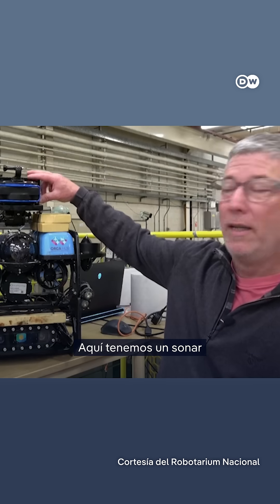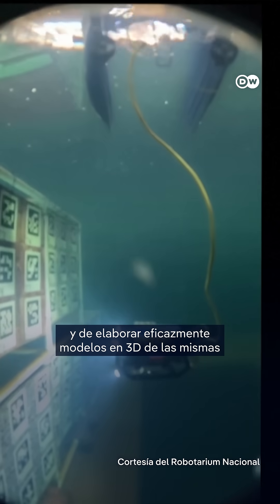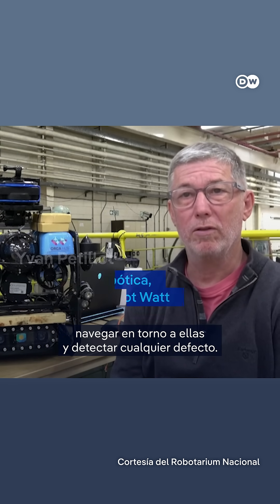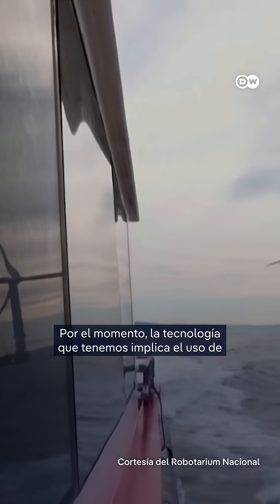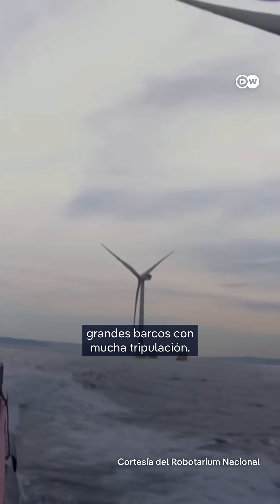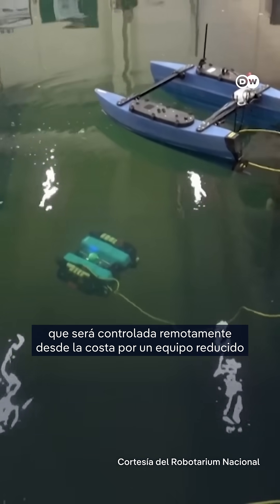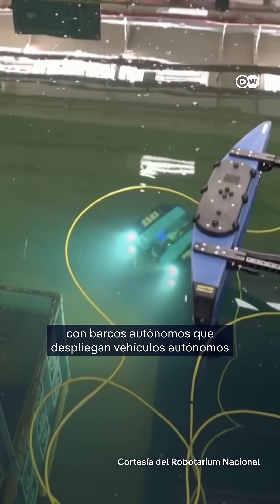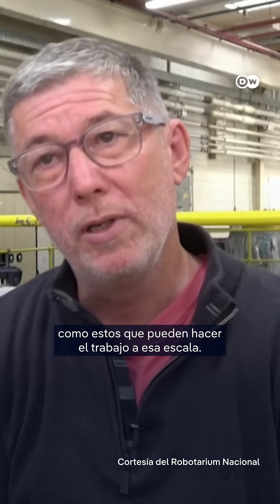Robots ayudan a mantener parques eólicos en altamar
El robot está diseñado para operar de forma autónoma en mares turbulentos y turbios

Con tu suscripción a EL UNIVERSAL PLUS tienes acceso a contenidos exclusivos